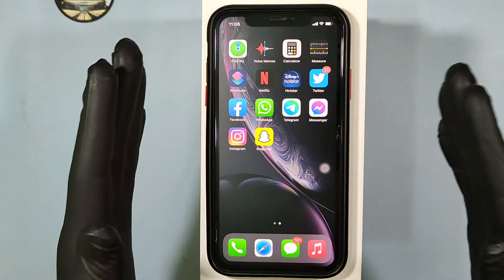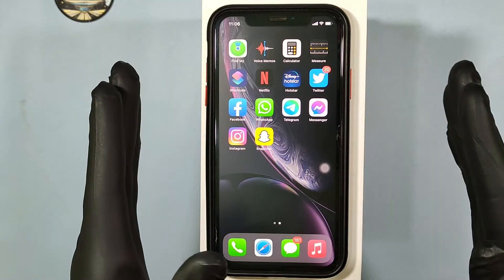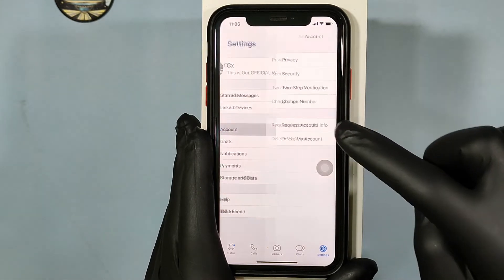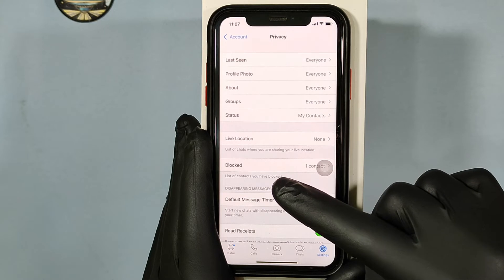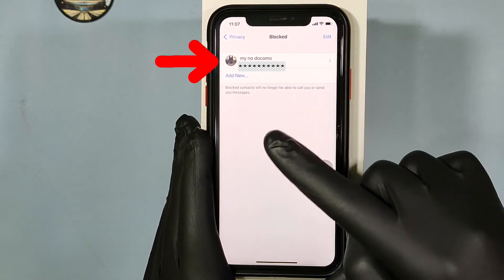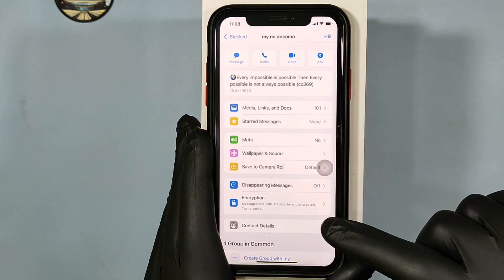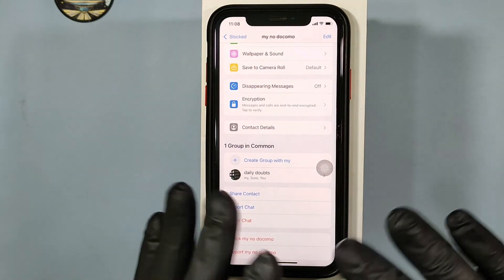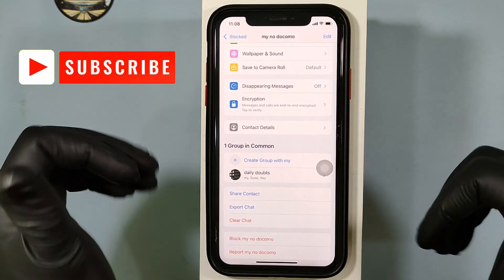How to Unblock Someone on WhatsApp iPhone (2022)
How to Unblock Someone on WhatsApp iPhone in 2022? In this video i will showed you about how to unblock people's or friends on iphone whatsapp in 2022. Actually you can easily block and unblock someone on whatsapp. Just few clicks follow that.